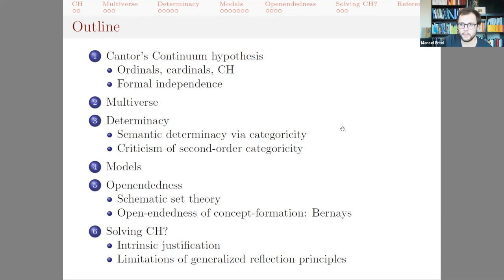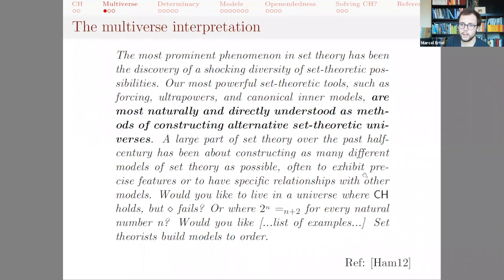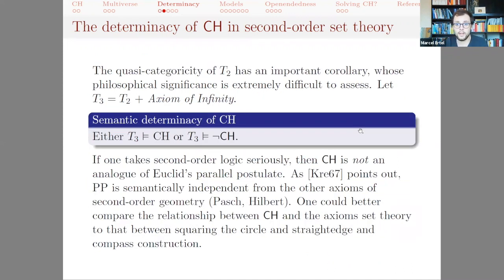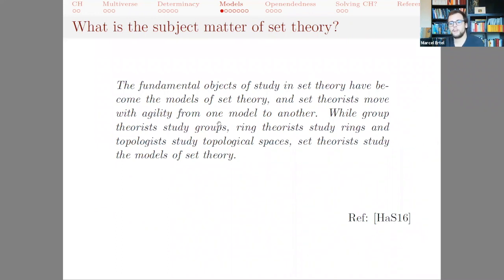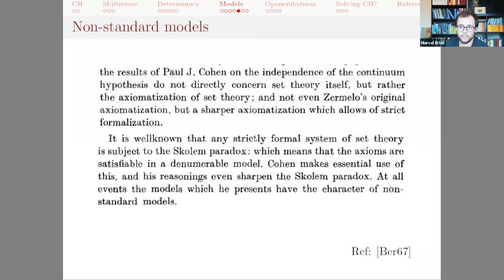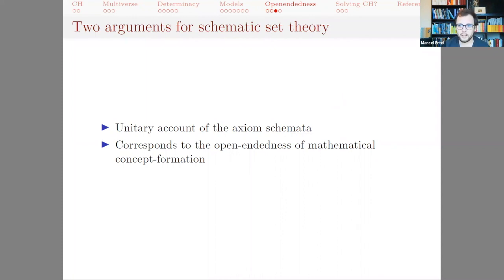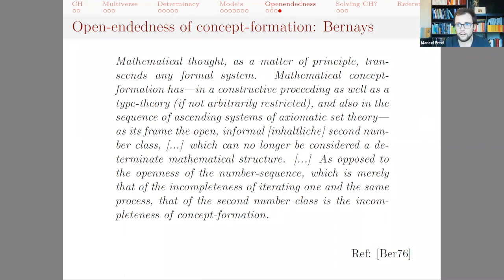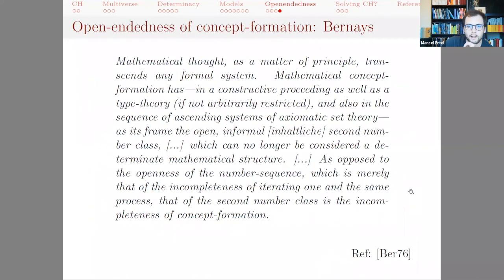Marcel Ertel (Tübingen): Independence and truth-value determinacy in set theory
Abstract:
We discuss the philosophical significance of classical and more recent results in the metamathematics of set theory: the Gödel-Cohen independence theorem of the Continuum Hypothesis (CH) from first-order set theory; Zermelo's quasi-categoricity result characterizing models of second-order set theory and Lavine's improvement thereof in an extended first-order framework (using Feferman's idea of a "full schema" allowing substitution of formulas from arbitrary language-expansions); and Väänänen's internal categoricity results.

In light of these technical results, we assess the ongoing debate between proponents of a set-theoretic multiverse (likening the CH to Euclid's parallel postulate in geometry) and defenders of the determinacy of the truth-value of the CH. We present two arguments against the multiverse view, and end with a discussion of the philosophical difficulties in explaining what it means 'to be a solution of the continuum problem'.